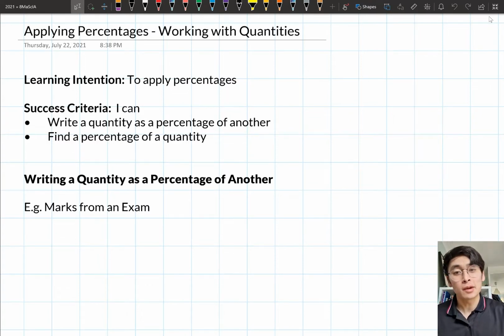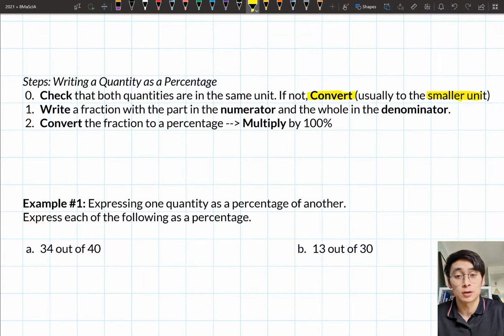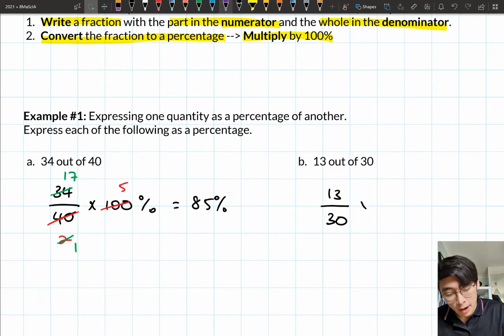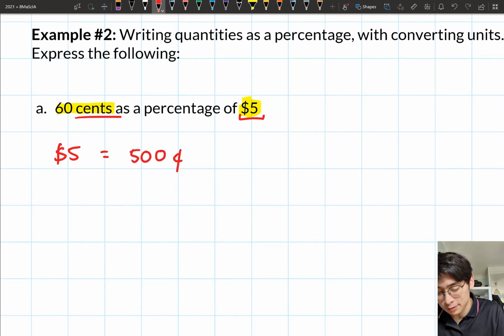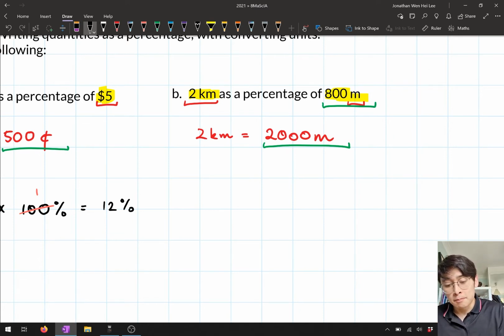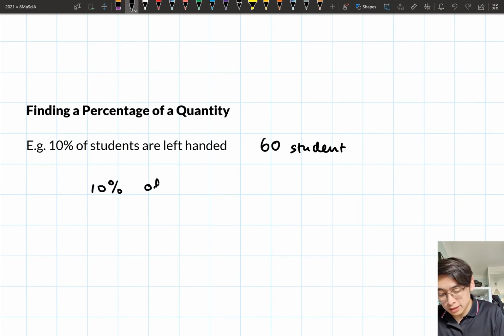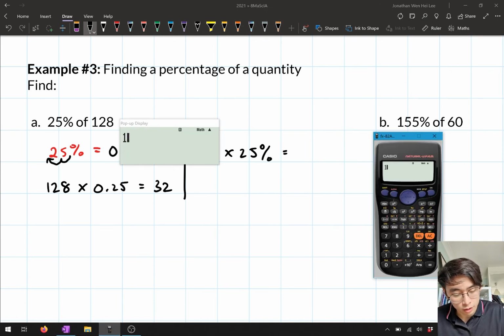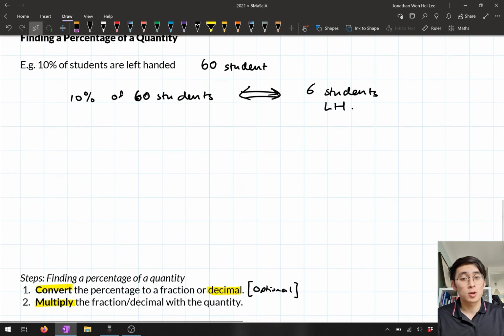Year 8 MaSciA - Fractions, Decimals and Percentages - Applying Percentages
This video goes through applying percentages, particularly in finding a quantity as a percentage of another, and finding a percentage of a quantity.